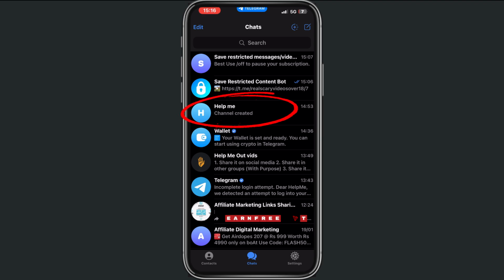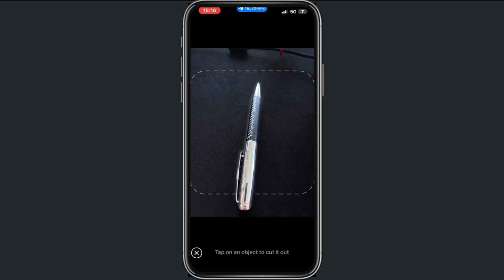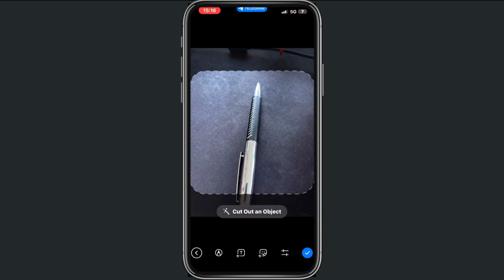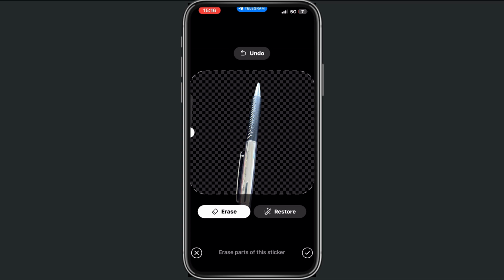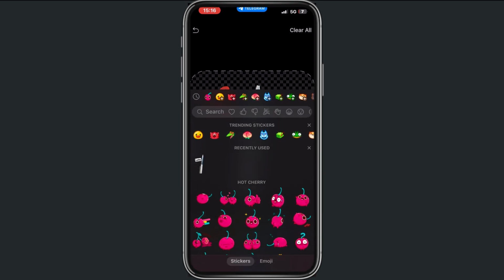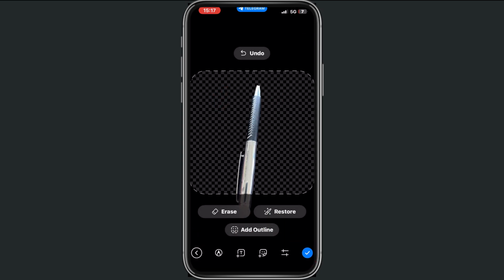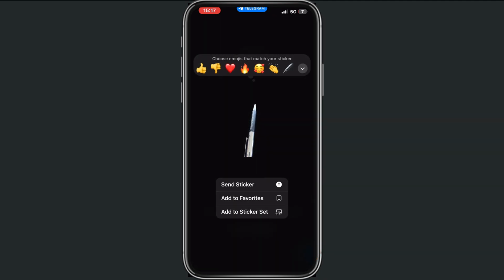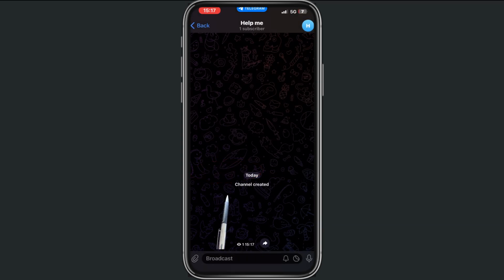How To Make Stickers On Telegram - Full Guide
How To Make Stickers On Telegram - In this tutorial video, you will learn step-by-step instructions on how to create your own stickers on Telegram. From designing the stickers to uploading them onto the messaging platform, this video will guide you through the entire process.